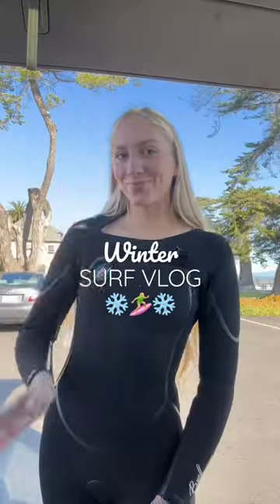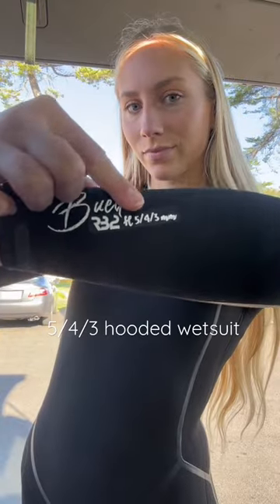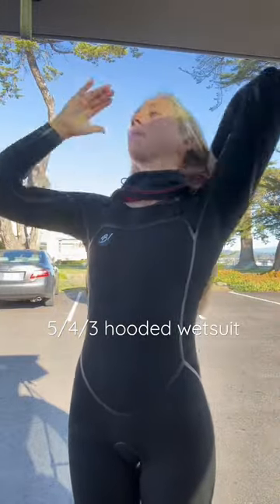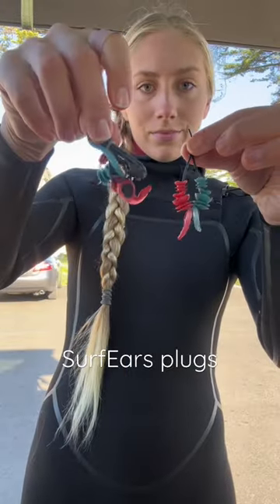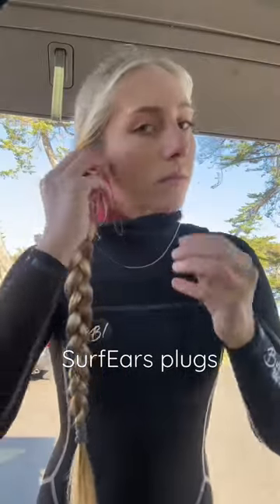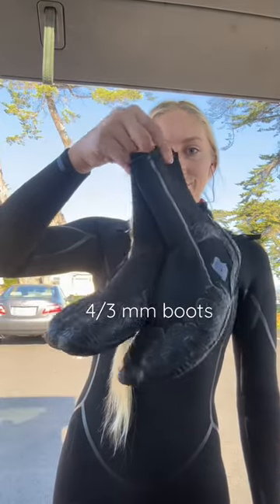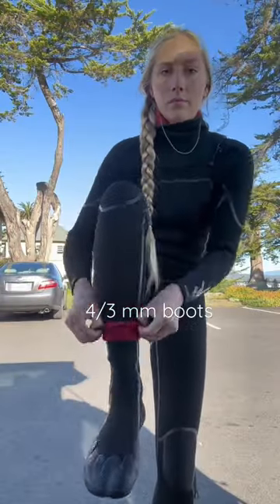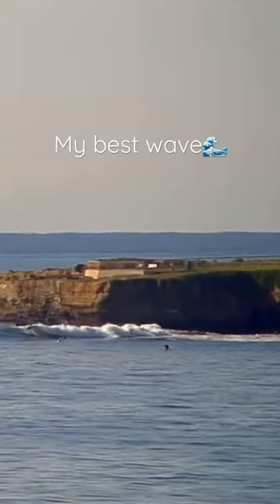WINTER ❄️ SURF VLOG 🏄🏼‍♀️ cold water surfing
GRWM for a winter surf !❄️🏄🏼‍♀️ I wear all of this gear so I can maximize my time in the water.